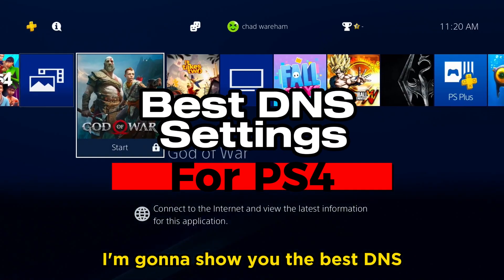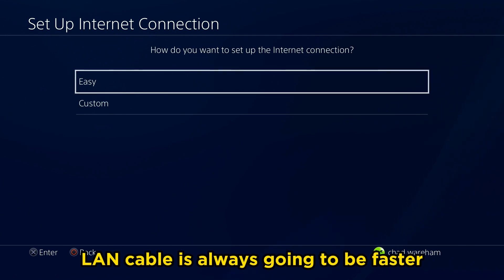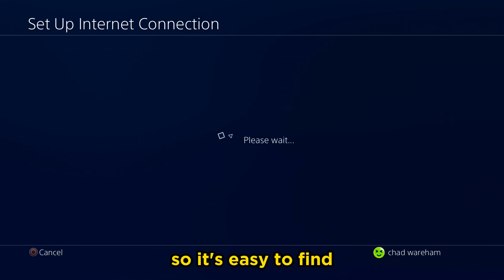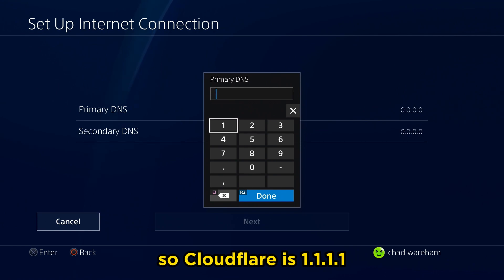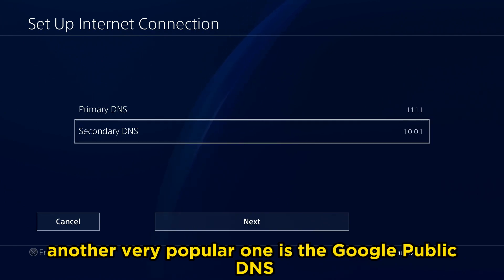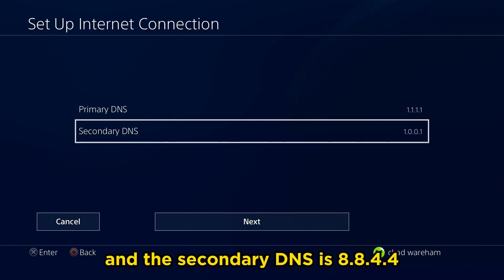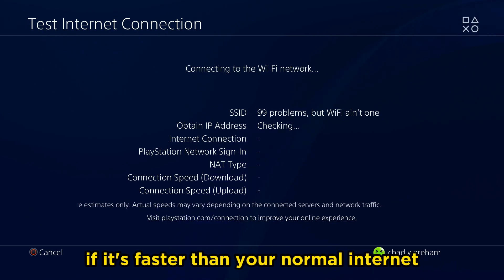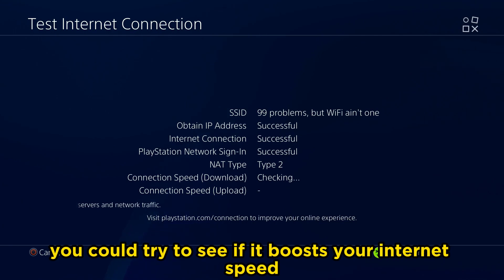Best DNS Servers For PS4! How To Boost Download Speed, Reduce Internet Ping, and Fix Lag!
Want the best DNS server for PS4? Today, I test DNS servers on PS4 to find the best DNS server for Playstation 4. This video shows you the best PS4 DNS settings for faster downloads, lower ping, and how to fix lag. This DNS server offers faster internet speed and download speed on the PS4.

The best PS4 settings to get faster downloads, lower ping, and fix lag is here!

Video Title: Best DNS Server For PS4! How To Boost Download Speed, Reduce Internet Ping, and Fix Lag!